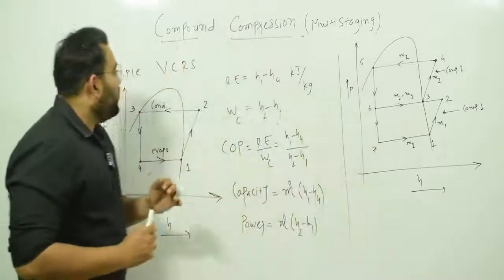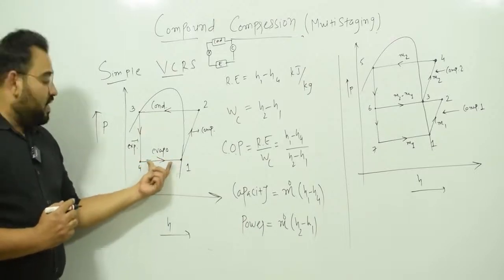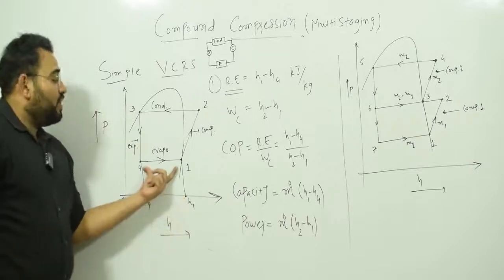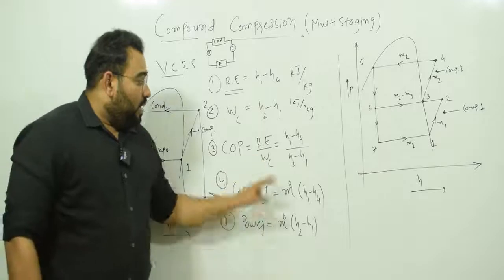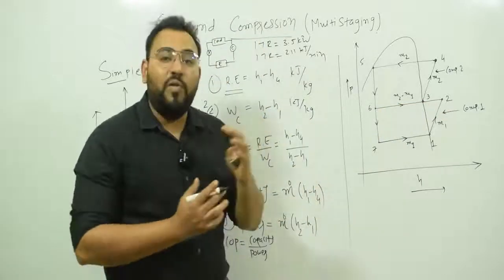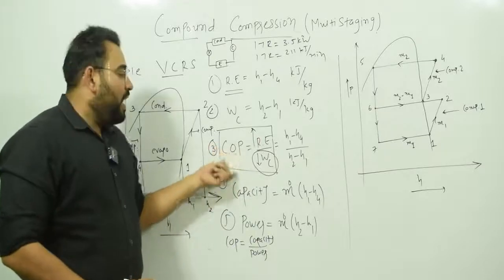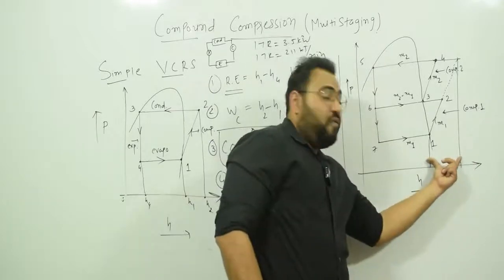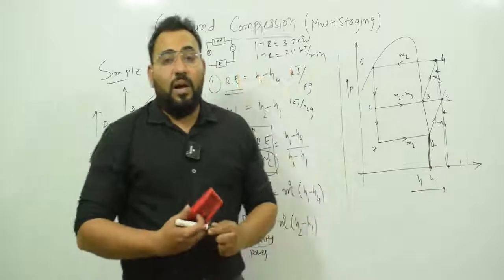L 07 Need of Compound Compression | Applied Thermodynamics | Mechanical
Basics of Compound Compression.

Next Lecture :L 08 Two Stage Compression System With Flash Intercooler | Applied Thermodynamics | Mechanical